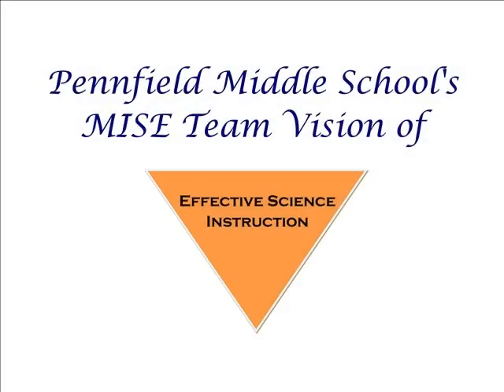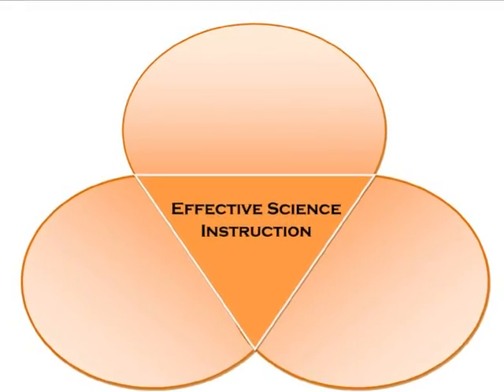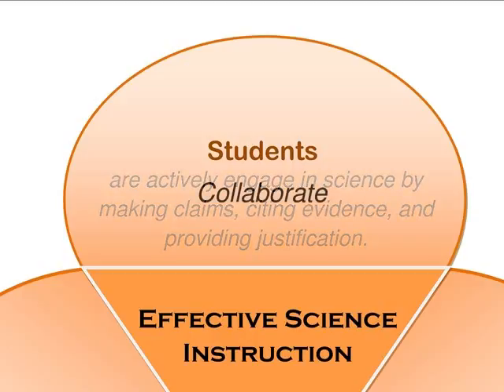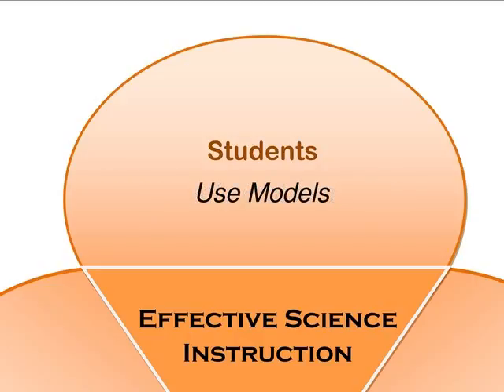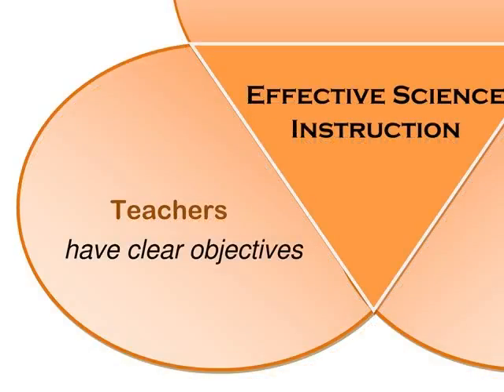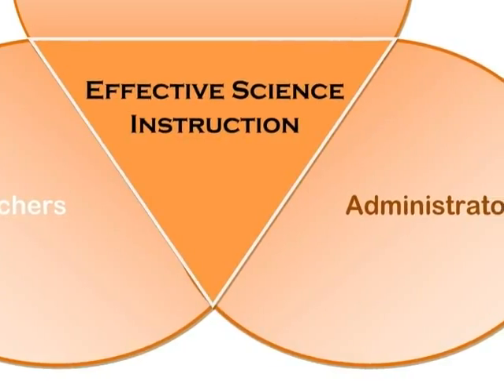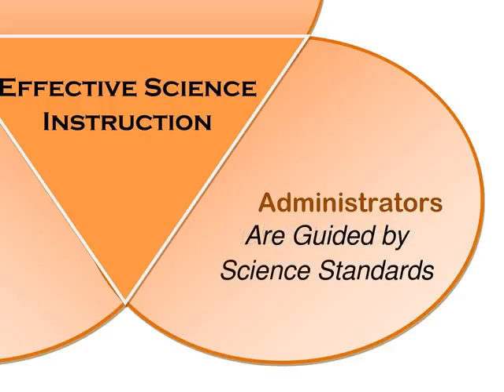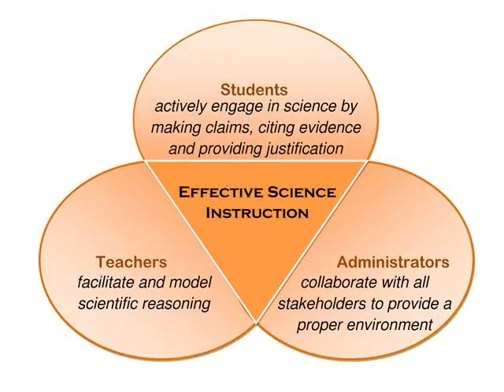Vision Project.wmv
Vision of Effective Science Education